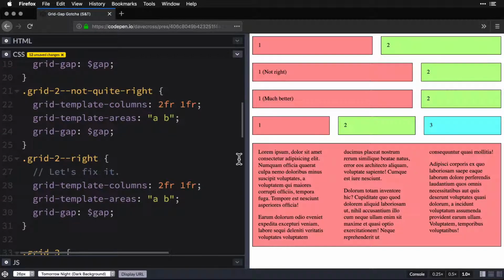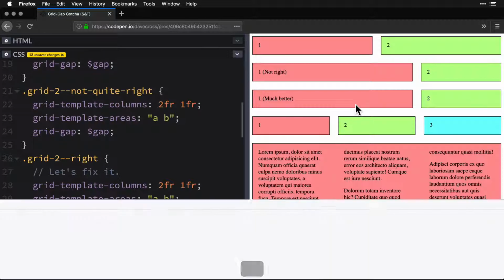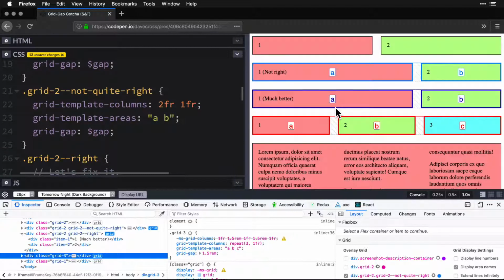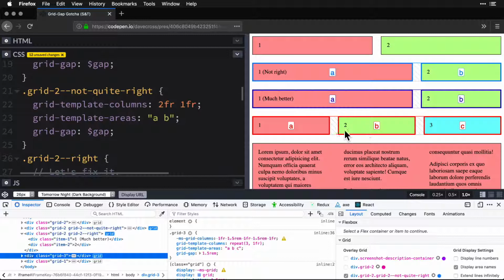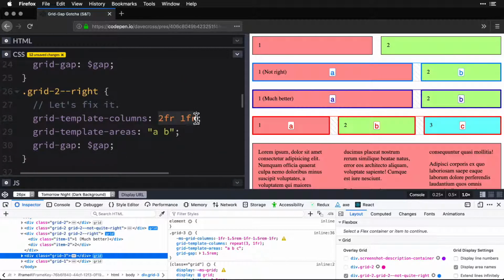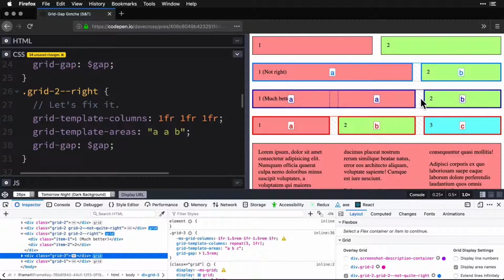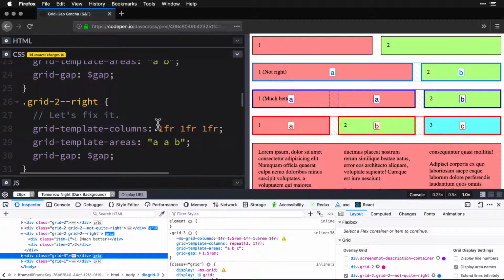CSS Grid: Grid-Gap Gotcha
While building grids in rows, I've notice that not all grids will align to those above or below them. This is due to the gaps. CSS Grid starts by removing the gaps, and then calculating the columns based on the remainder. The solution is to always use the same number of gaps for each row.